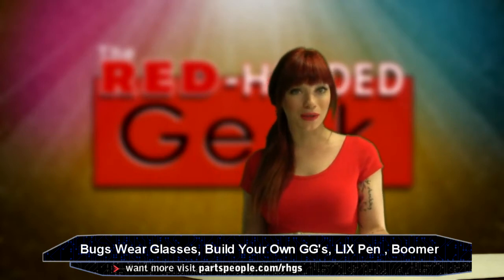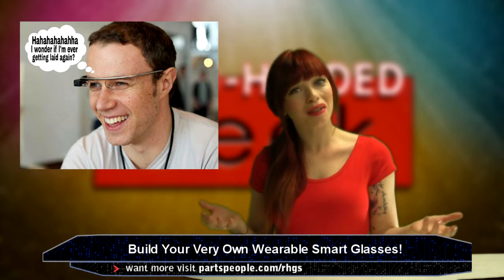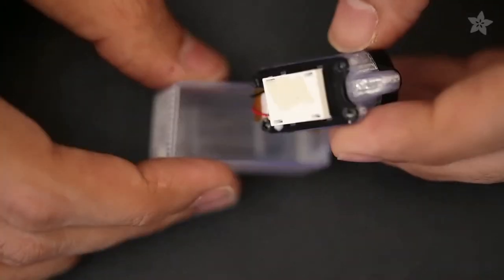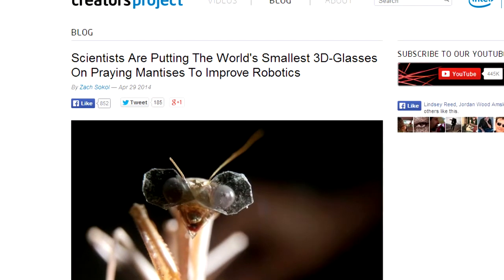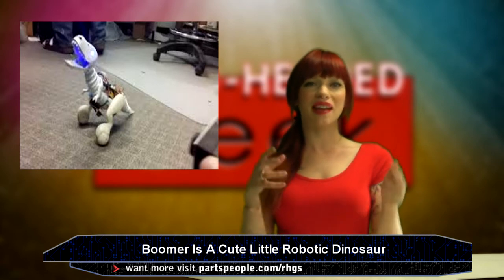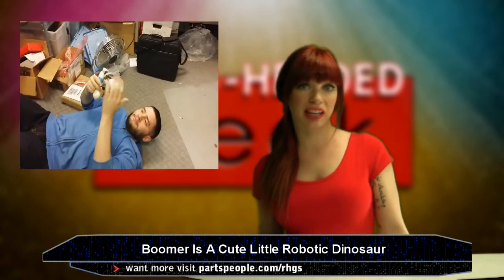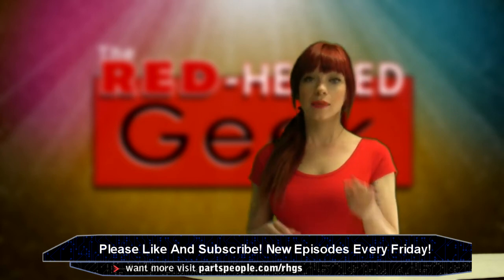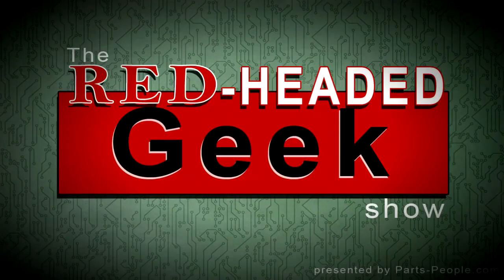E61- Praying Mantis Wears 3D Glasses, Boomer, LIX Pen, DIY "Google Glass" | Red Headed Geek Show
Want More Red Headed Geek?

Make Your Own Google Glass
Don't want to spend $1,500 on a pair of Google Glasses? If youve got a 3D printer, and a Rasperry Pi, you can make your OWN computer to mount on your face. Hey, at this point if youre gonna wear a computer on your face who caresif you look a bit weird! This way is far cheaper.

Little 3D Glasses For Little Mantises
Now this seems freaky, and so so strange...but this is real. A new research project at the Newcastle University Institute of Neuroscience is exploring how praying mantises, process 3D vision in hopes of opening up the possibility of creating simpler algorithms for programming 3D vision into robots and computers.

BOOMER
I mainly wanted to talk about Boomer because he is so cute, and possibly a good gift idea! He can react to humans, obey simple commands, and show some general emotions!

LIX 3D Pen
The newest 3D pen is in town, and it's the smallest 3D printing pen in the world! Remember the 3Doodler? The LIX pen is a lot like that. It works just like a hot glue gun, and as you draw, the filament dries instantly. You don't even need special paper to draw on. The Kickstarter campaign is doing great. Here is a link if you want to back the project

Please leave any comments and questions below! I answer everything you guys ask me!